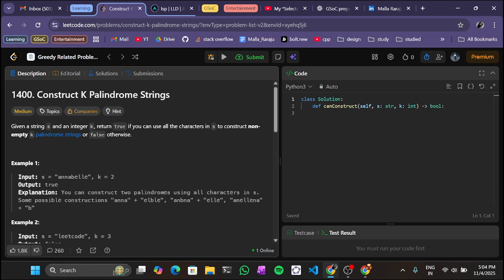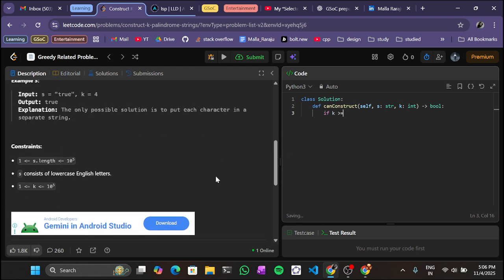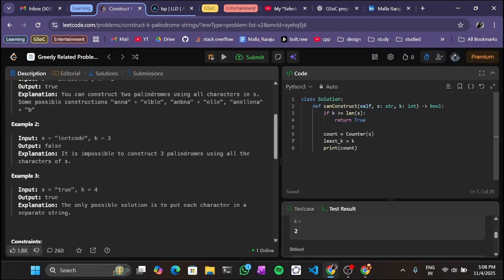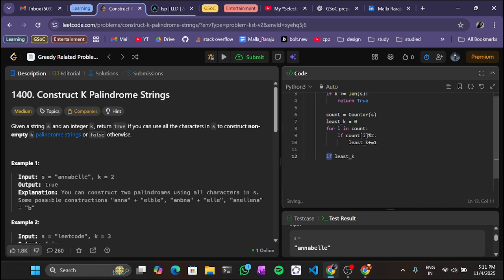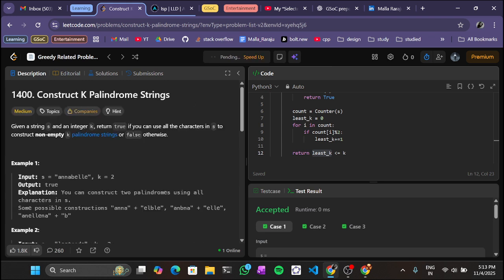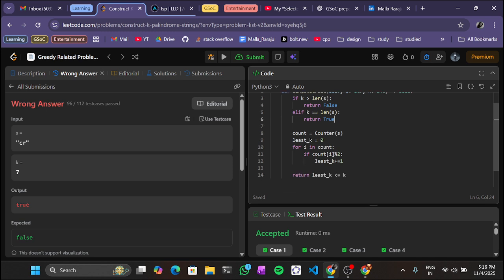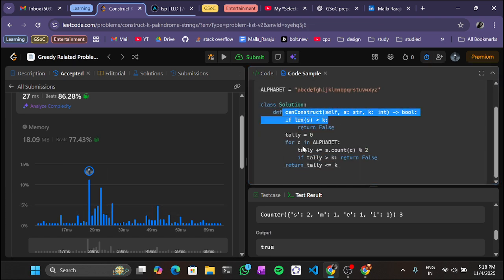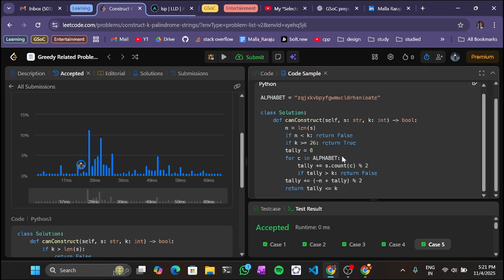[Unscripted] LC1400 - Construct K Palindrome Strings | 04/11/2025